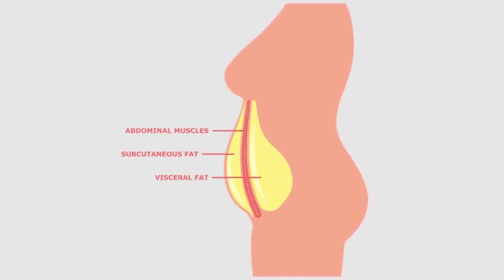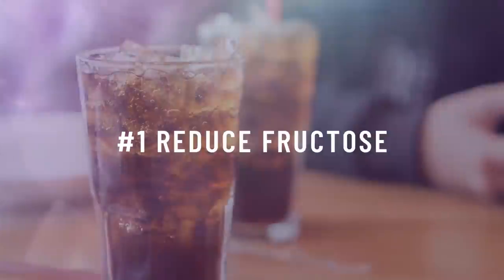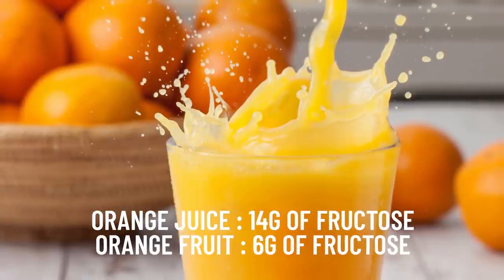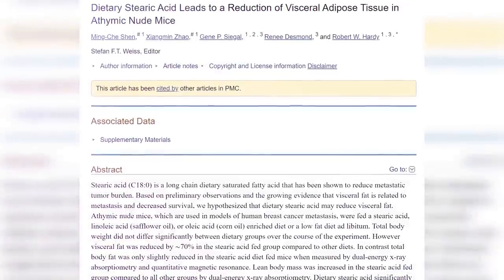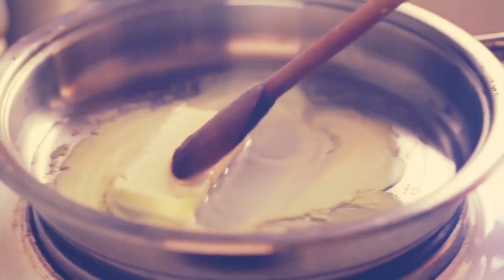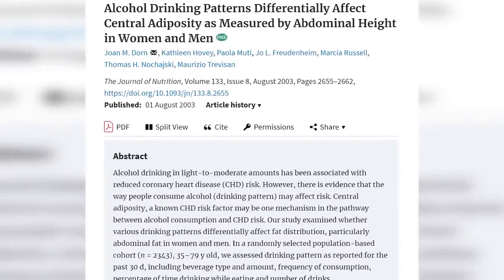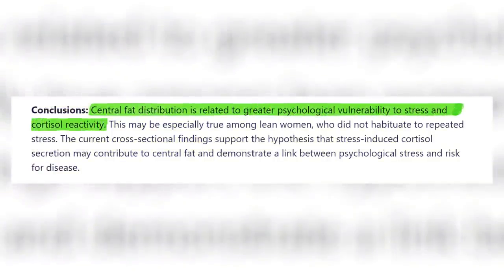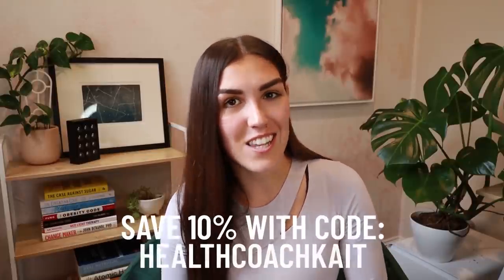How to Get Rid of VISCERAL FAT (FAST!)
How to get rid of visceral fat and prevent chronic inflammation and disease. 𝗖𝗟𝗜𝗖𝗞 𝗧𝗢 𝗥𝗘𝗔𝗗 𝗠𝗢𝗥𝗘 ↓

0:00 Intro
1:38 Visceral vs subcutaneous fat
2:47 Reduce fructose
4:24 Increase stearic acid
5:29 Improve insulin sensitivity
6:34 Reduce alcohol
7:13 Reduce stress

☆ 𝘾𝙊𝘼𝘾𝙃𝙄𝙉𝙂 ☆
Insulin Resistance Masterclass + Meal Plan

☆ 𝙆𝘼𝙄𝙏 𝙍𝙀𝘾𝙊𝙈𝙈𝙀𝙉𝘿𝙎 ☆
BEEF LIVER CAPSULES